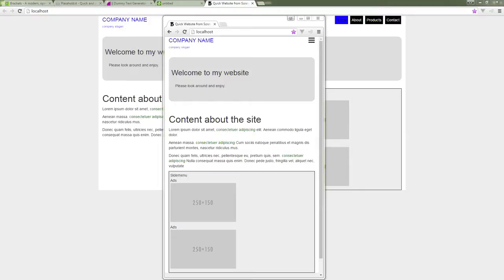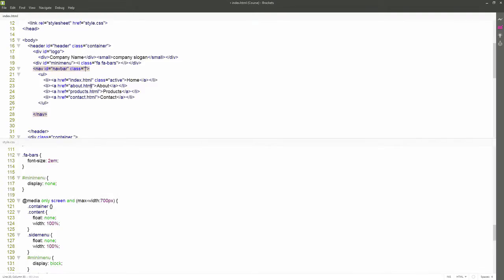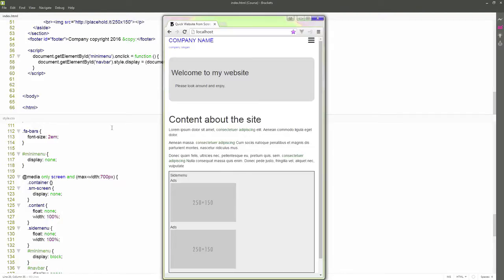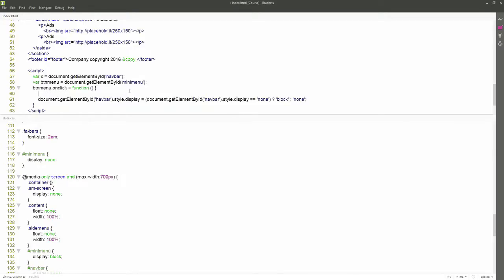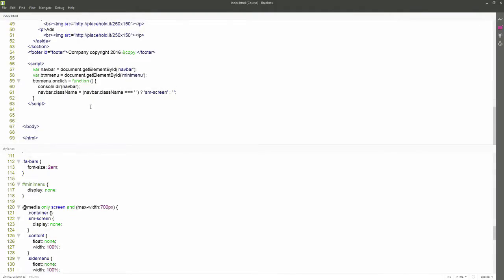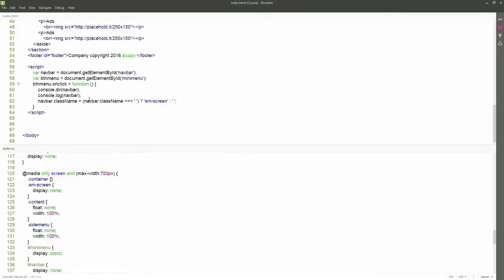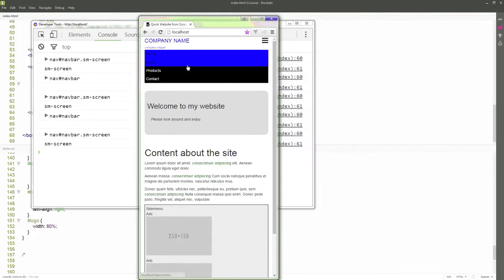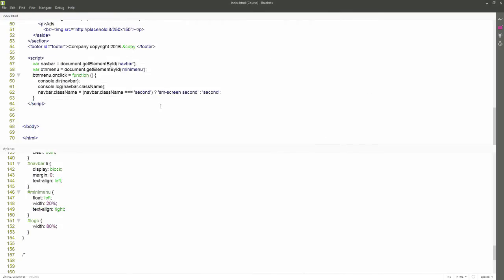Create a Website HTML CSS Bootstrap 18